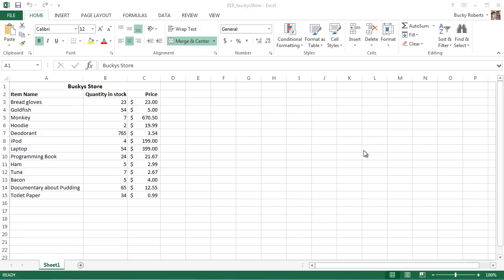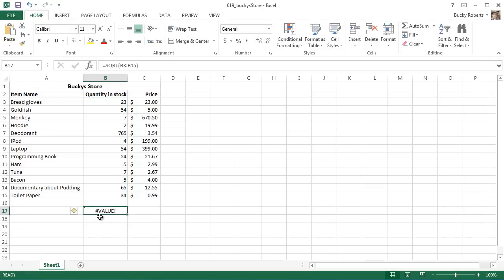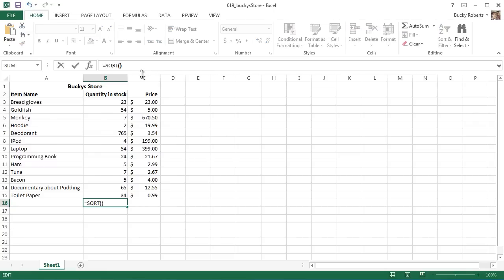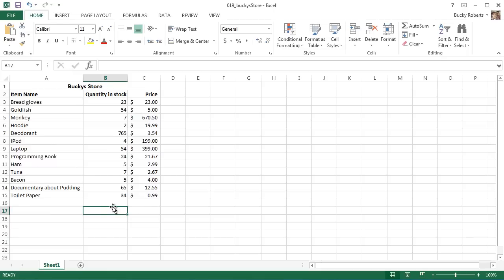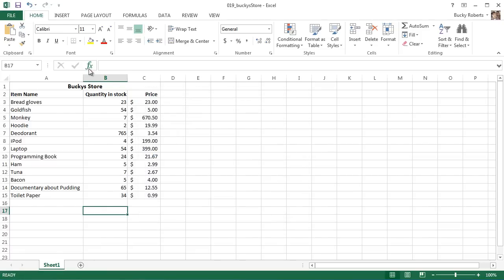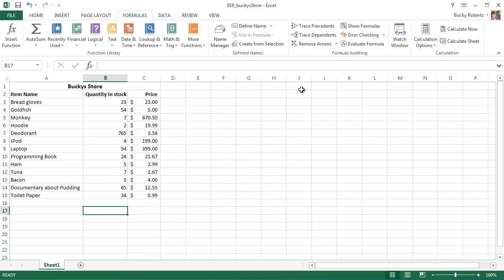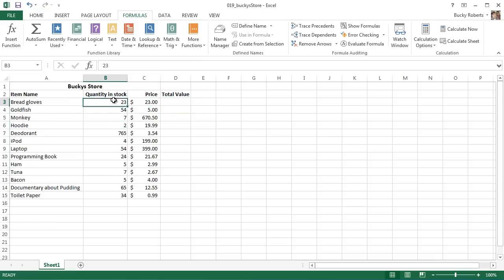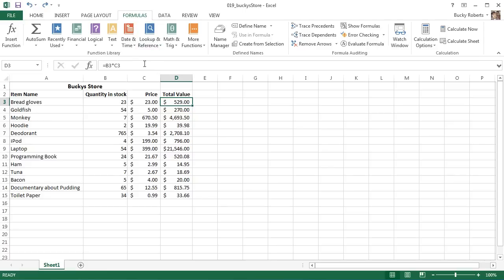Microsoft Excel 2013 Tutorial - 18 - Awesome Formula Tips